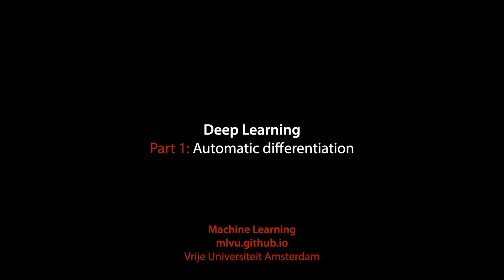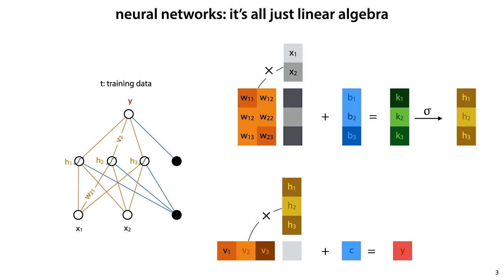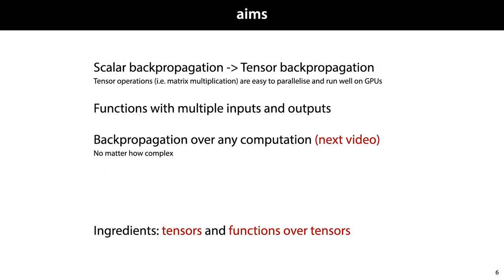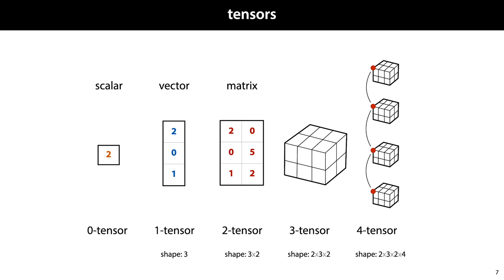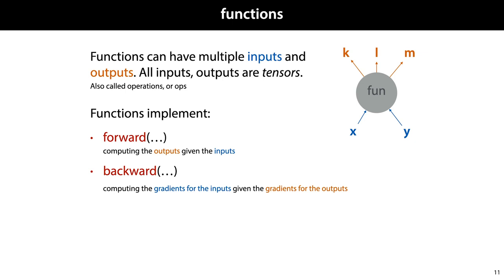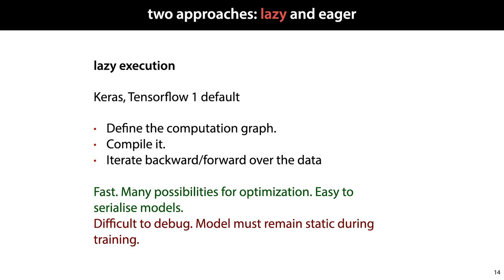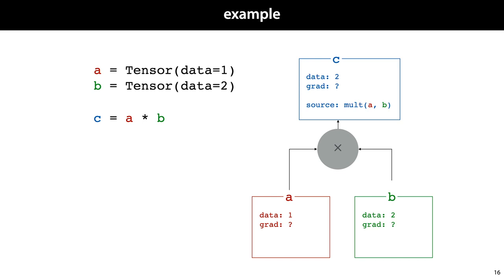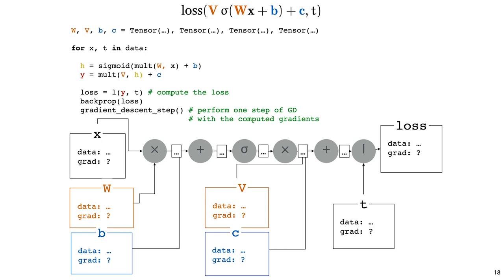MLVU 7.1: Deep learning and automatic differentiation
In this lecture, we take what we know about neural networks, and build it into a foundation for deep learning. We start by discussing how to set up a system that can create computation graphs on tensor data.